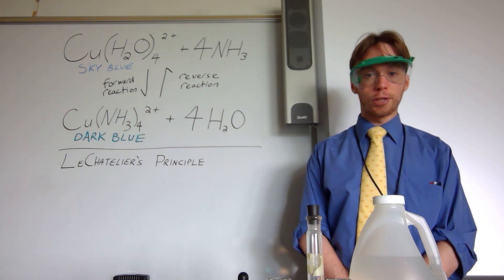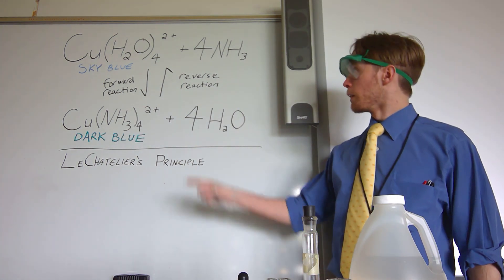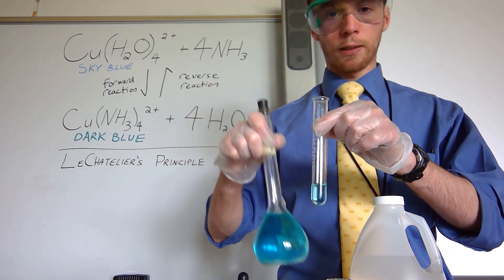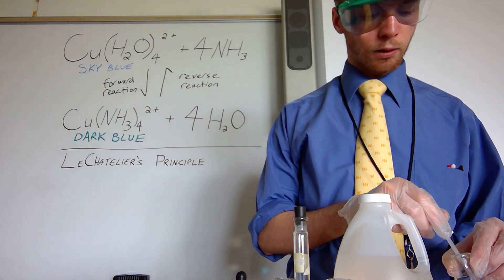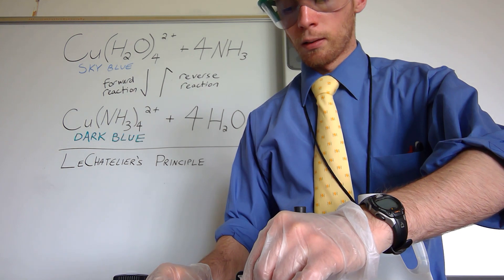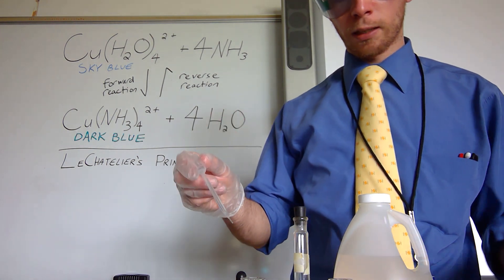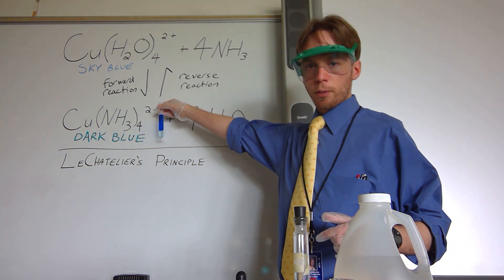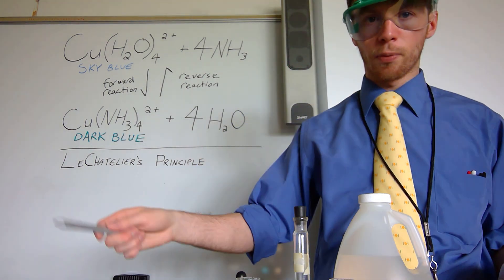LeChatelier's Principle Demo - Copper Complexes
*CORRECTION: At 1:16 the blue solution used is copper(II) CHLORIDE.  I incorrectly stated that I used copper(II) sulfate.

Subject: High School Chemistry
Unit: Kinetics & Equilibrium

This video demonstrates LeChatelier's Principle, which states that a system at equilibrium will respond to a change in the system in order to restore equilibrium.  This is a safer alternative to using cobalt (II) chloride dissolved in ethanol since copper salts are much less hazardous than cobalt salts, and there are no flammable vapors since water is the solvent.

WARNING: Always refer to the Safety Data Sheets (SDS) of chemicals before using.  Free versions are available through Flinn Scientific

Materials:
goggles
gloves
1.0 M copper (II) chloride aqueous solution
household ammonia solution
6.0 M hydrochloric acid solution
test tubes
test tube rack
pipettes or droppers